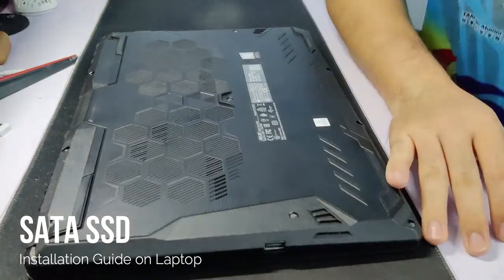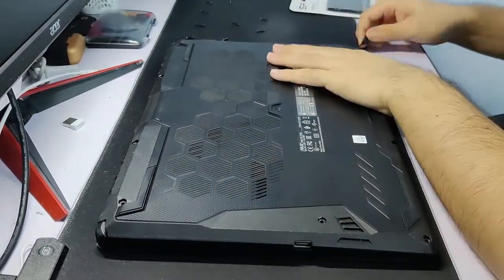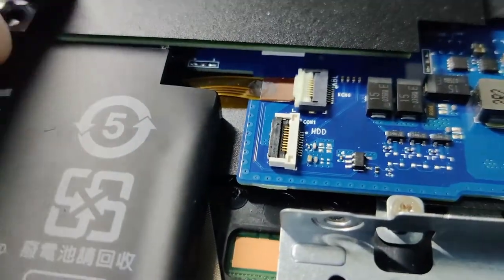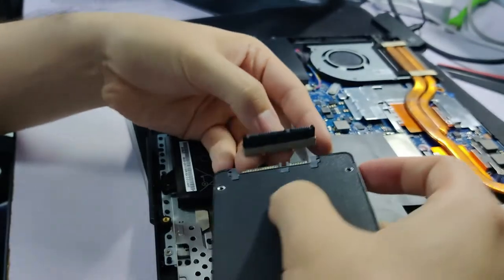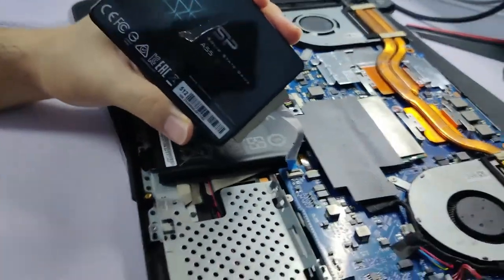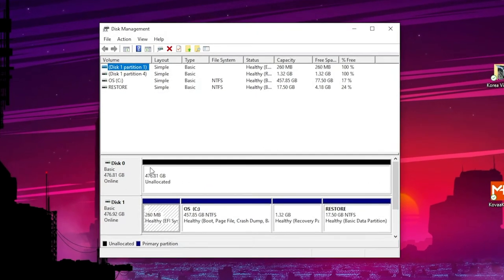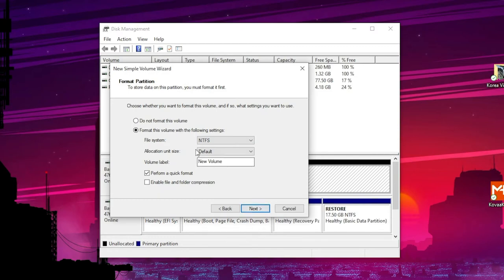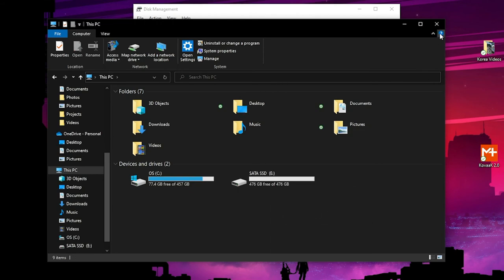How to install SATA SSD into your LAPTOP | Installation Guide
This is a quick guide on how to install a SATA SSD into your laptop! I'll also be guiding you on how to activate the SSD Drive on your computer.

Devices and accessories used in this video:
Laptop: Asus TUF Gaming A15
SSD: Silicon Power A55 (500GB)

sata ssd, ssd install, laptop ssd, how to install ssd, how to install sata ssd, silicon power a55, silicon power a55 installation, sata ssd installation guide.